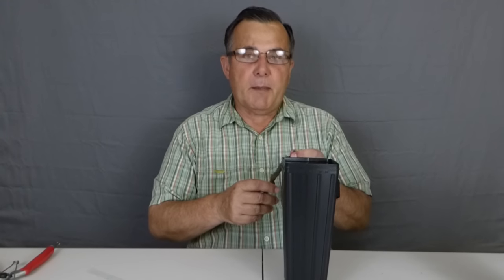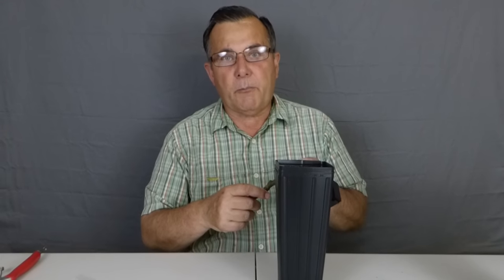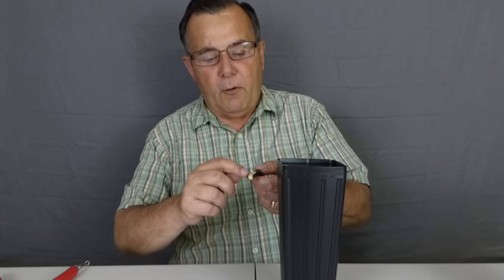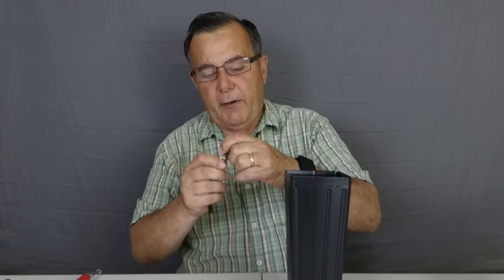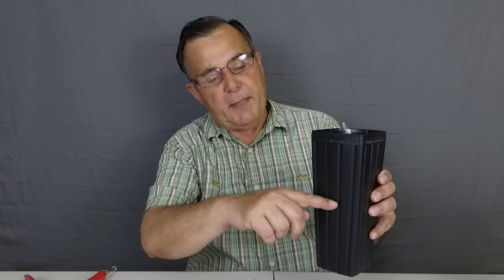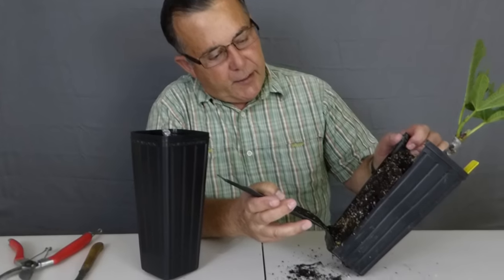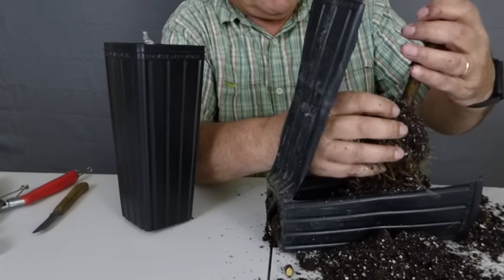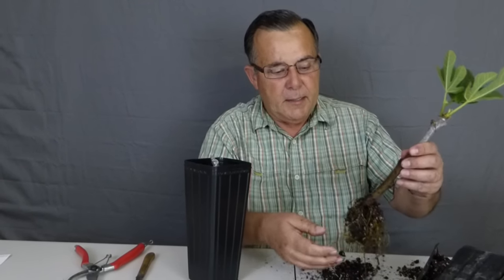Rooting of Fig Cuttings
After trying several other methods of rooting fig cuttings, I've settled on using ProMix HP as my favorite media.  This material retains adequate moisture but has good porosity and drainage.  The exposed portion of cuttings are wrapped with Parafilm (or similar film) to prevent the exposed portion of cuttings from drying out.  The pots I use are the TP49 Short One found at I'm using the TP49 Short One

You can root cuttings pretty much any month of the year if your temperatures are suitable.  If rooting indoors, this is much easier to control.  If cuttings are dormant at time they are pruned or purchased, they can be stores in refrigeration for several months if you wish to root outdoors and need to wait for warmer temperatures.  However, if the cuttings are fresh green cuttings from trees that were not dormant, they should be rooted within a week or two.

I usually root cuttings in a room in my shop that I keep heated to about 75F.  If you root in a room cooler than that, you cuttings would probably benefit from the use of a heated propagation mat with temperature set somewhere between 75-85F to speed up root development.  My growing room has some exposure to daylight and typically has some grow lights running on other cuttings started earlier.  Once leaves start emerging from cuttings, I will run grow lights for 10-12 hours per day with an oscillating fan running in the room to disperse heat from the grow lights.

WATERING:
When I first started rooting fig cuttings I found that many times they rotted on me. Sometimes this was because I had to water quite a bit to get water to get to the bottom of the pot where most of the roots were and I saw a lot dead cuttings had rot on the upper portion of the cutting that had been in soil. So I started bottom watering young plants. Usually I use 4" x 9.5" pots and they set in trays that hold 12 pots so I will usually water the entire tray at the same time to save time, though it's best to water each plant based on its individual needs. The added benefit of watering a pot individually is that you become accustomed to what a pot weighs when the soil is moist (not saturated), a little dry, too dry, etc.) I will dunk these pots into a tub of water that is 3-4 inches deep for anywhere from 5-10 seconds for newer cuttings to 20-30 seconds for plants that are well on their way to being ready for being up-potted. I've had much better success with this.